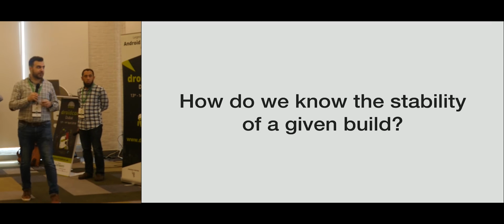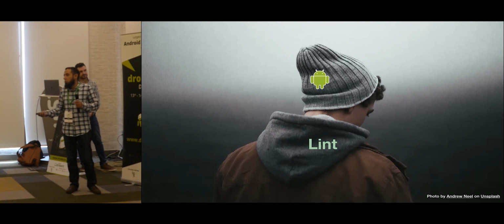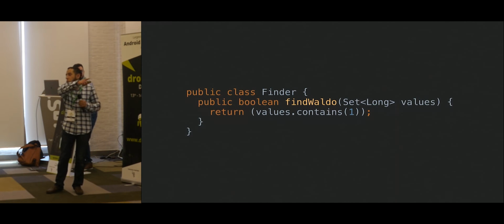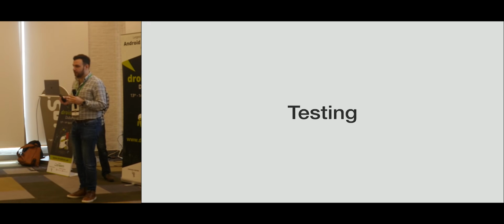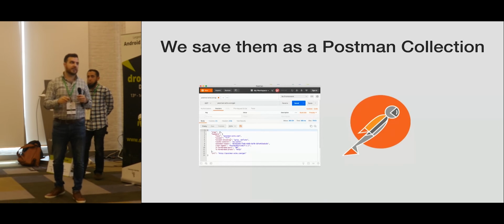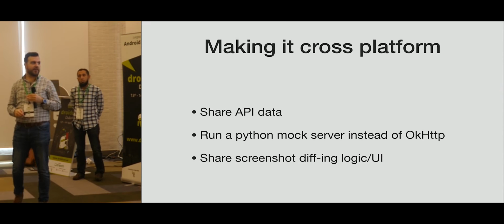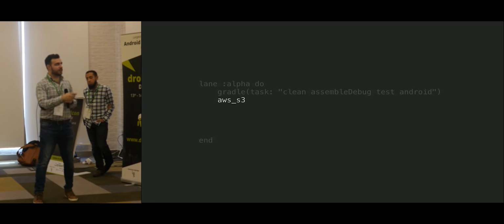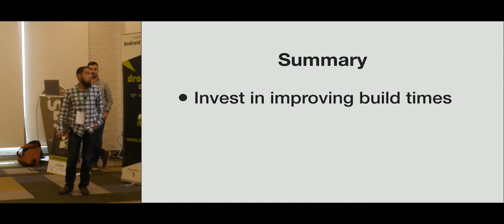I See CI by Ahmed El-Helw, Oubai Abbasi, Android, Careem DroidCon 2018